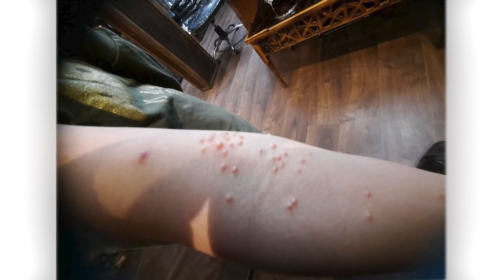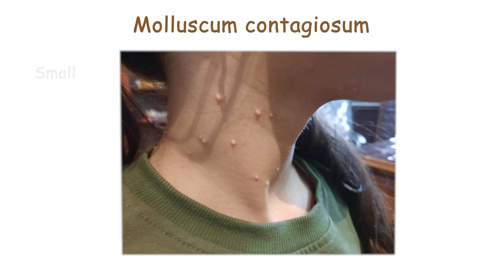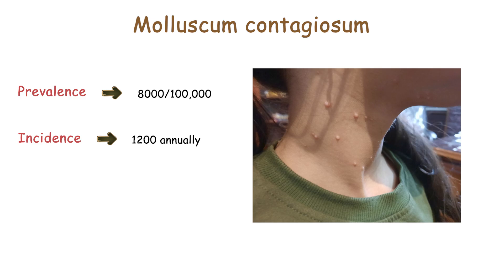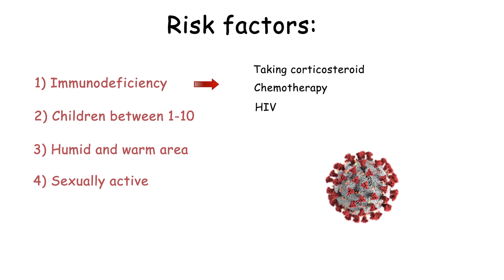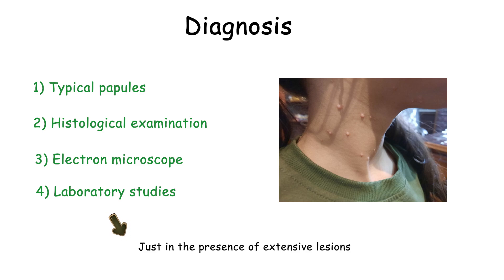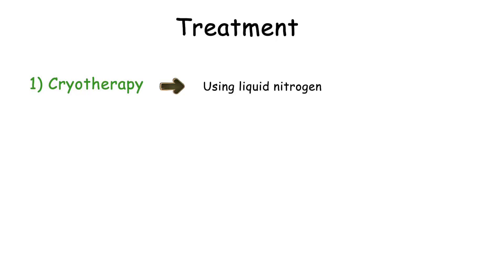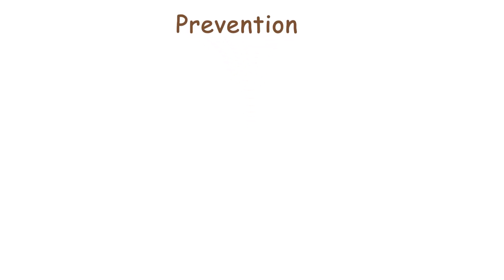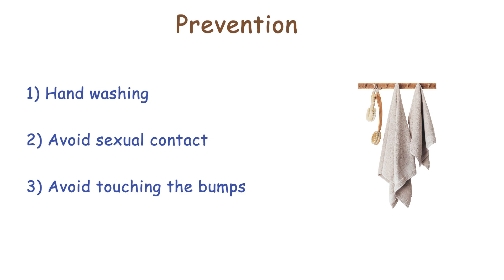Molluscum contagiosum | Symptoms, Risk factors, Treatment, Prevention | Dermatology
In this video we are gonna talk about one of the skin diseases known as Molluscum contagiosum. It is caused by a special type of poxvirus called Molluscum contagiosum virus or MCV.

Chapters:
00:00 - Intro
00:20 - Transmission ways
01:50 - Epidemiology
02:11 - Risk factors
03:04 - Diagnosis
04:01 - Treatment
06:26 - Prevention